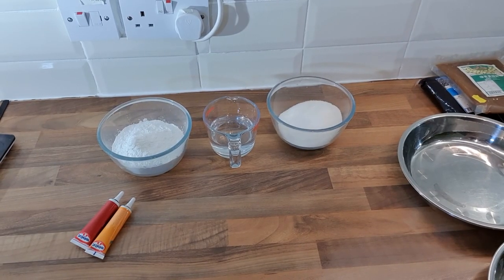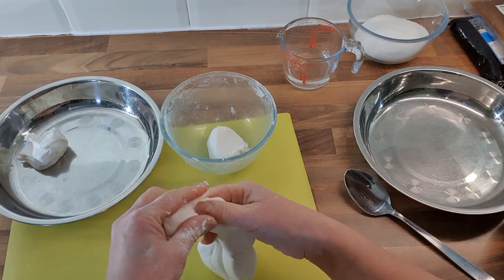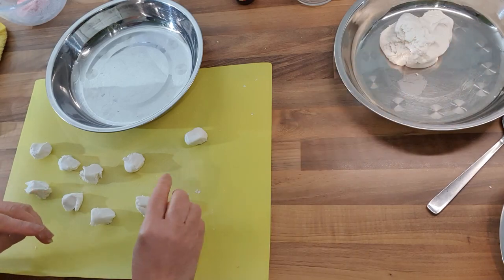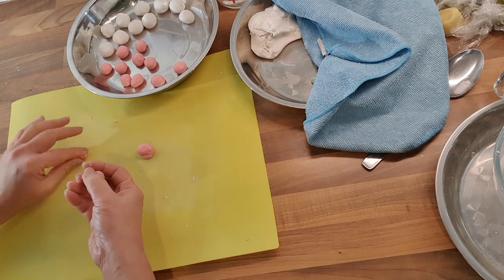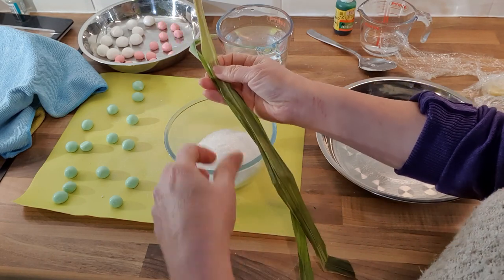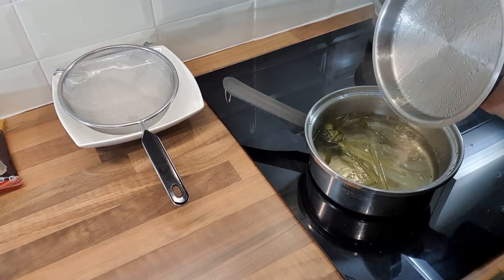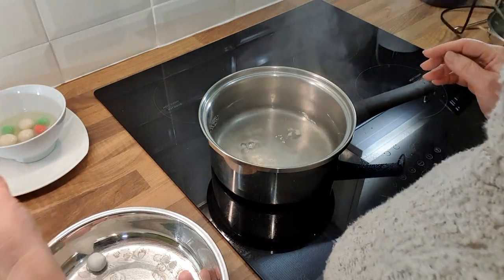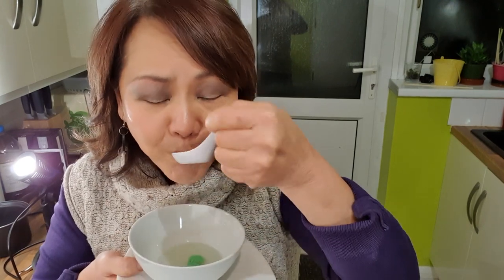Kuih Ee Celebrating Winter Solstice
Kuih Ee are traditional rice balls that we make and eat during winter solstice.  Making it was a family affair. This video will show how easy it is to make the rice balls or Tang Yuan.

Note: ( I did some mistakes in the descriptions on how we made the rice dough)

To grind the rice, we used a grindstone. The rice would be soaked over night. The rice is added to the centre of the grindstone together with some water. The ground liquid is than collected and placed in a calico bag. It is then tied up and pressed using the grindstone until the liquid is extracted and the remainder is a wet dough which we will use for the balls.